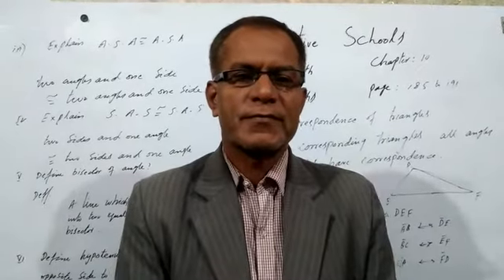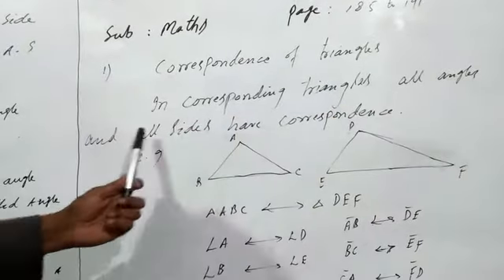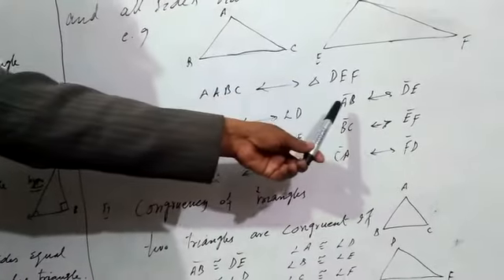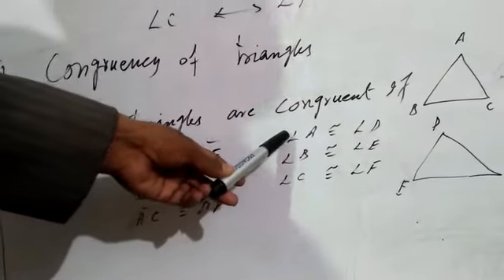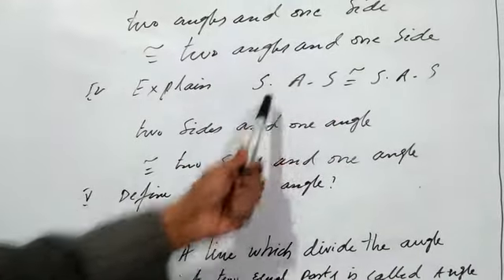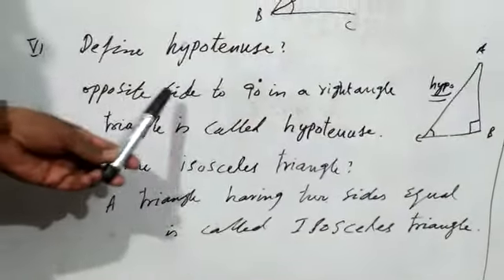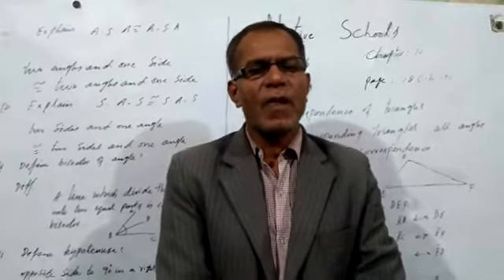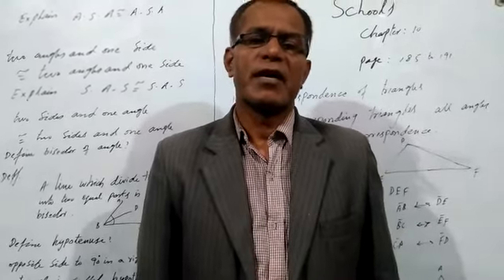Class 9th | Subject Math | Ch# 10 - Definitions Page 185 - 191 | Native Schools